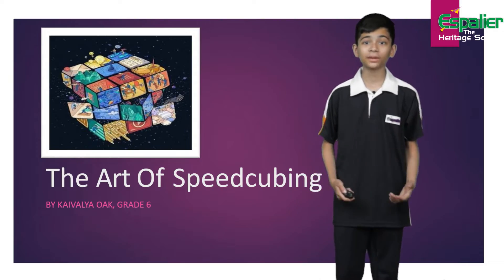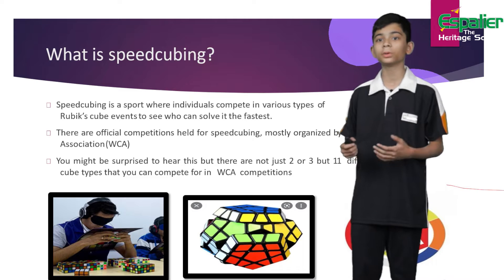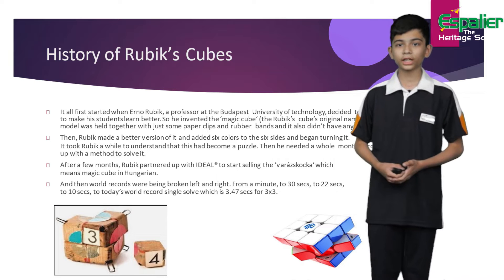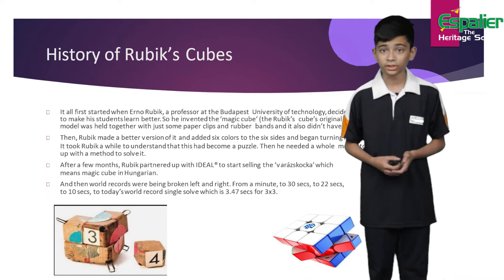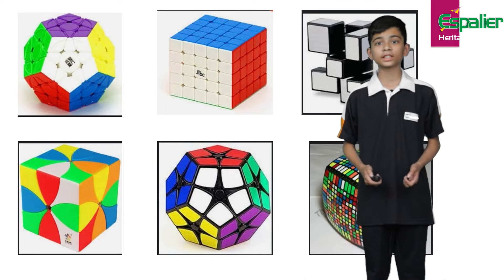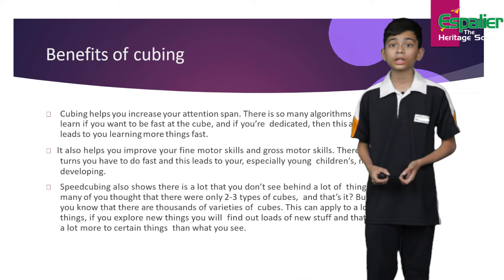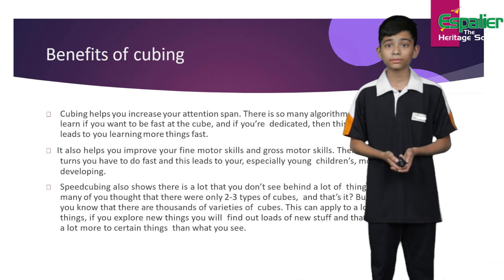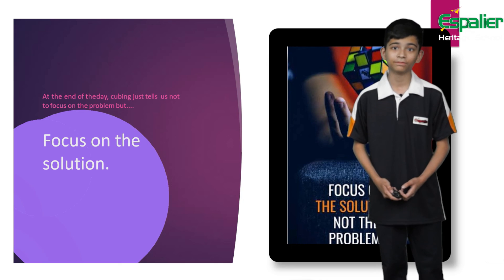Kaivalya Sharmishtha Chinmay Oak | The Art of Speedcubing | Grade 6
Dear Parents and Students

We are glad to launch the Democratic stage of expression for Espalier kids and i.e.  KID-X.

Be ready to be captivated by our kids' talks and expressions.

It is the perfect launchpad for the speakers of tomorrow to hone their skills of public speaking and stage performance.

As kids get a chance to work upon 4C (  Communication, Collaboration, Critical thinking and Creativity) on the same stage simultaneously, this opportunity is surely going to boost their confidence to the next level.

Let's cheer our young mind Kaivalya Sharmishtha Chinmay Oak from grade 6
with a thoughtful say on the topic The Art of Speedcubing.

Thanks